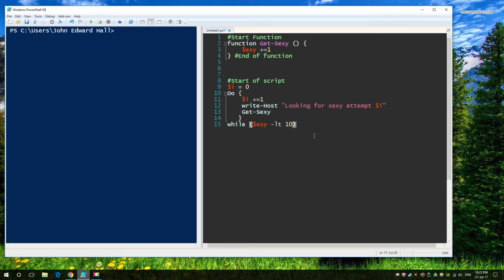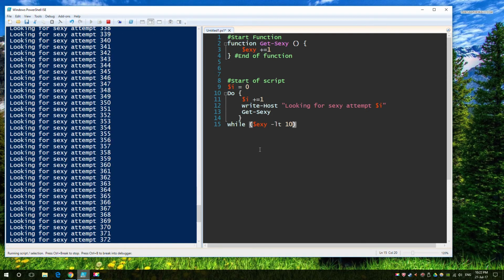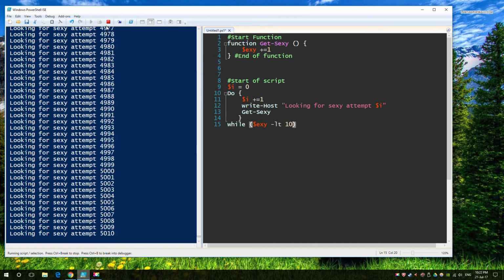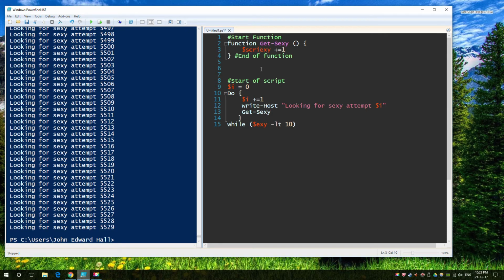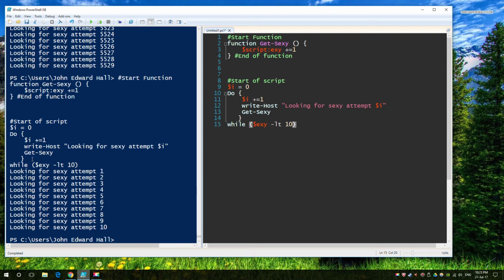Powershell Functions Passing Parameters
How Functions can pass Parameters into a script.
Very useful when building a script library built on functions.

This video shows how a Parameter can be passed to a script or set as a global value.